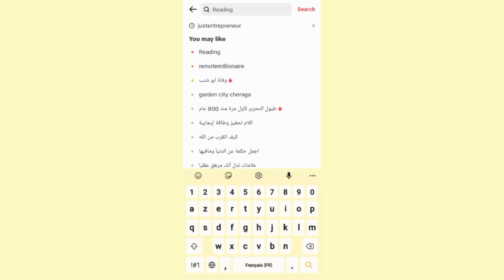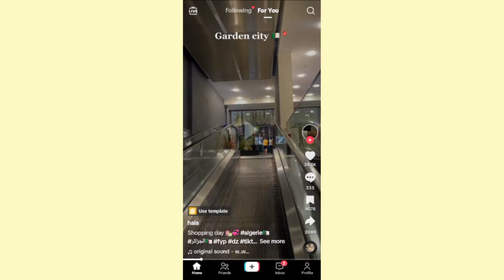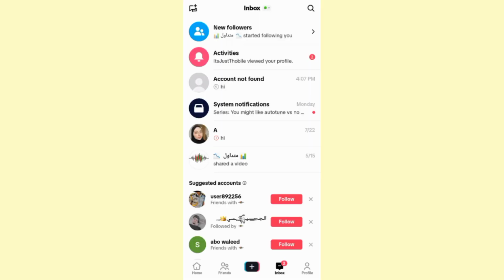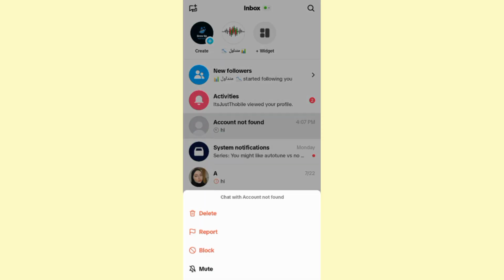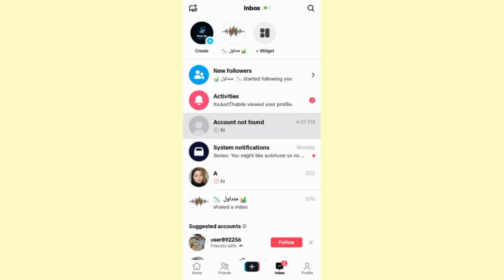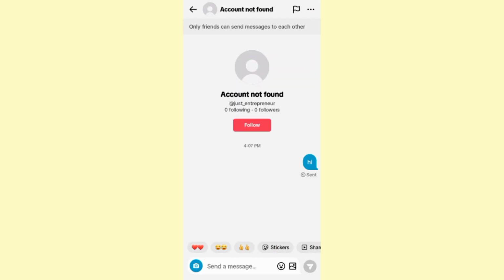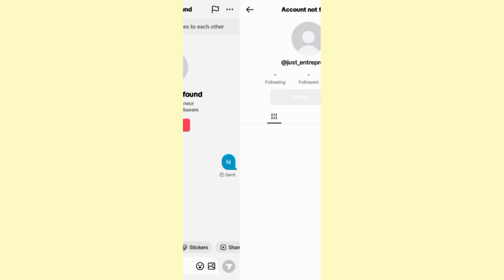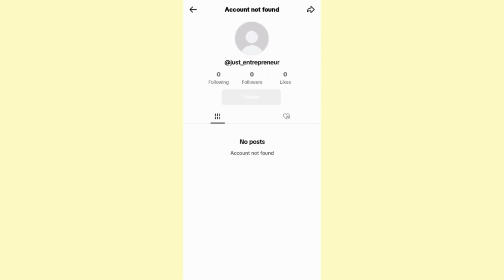How to Know Who Blocked You on TikTok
Learn How to Know Who Blocked You on TikTok. It is really easy to do, learn to do it in just a few minutes by following this super helpful tutorial.